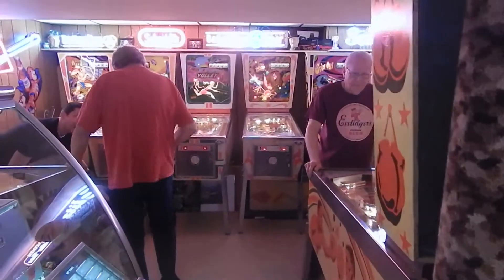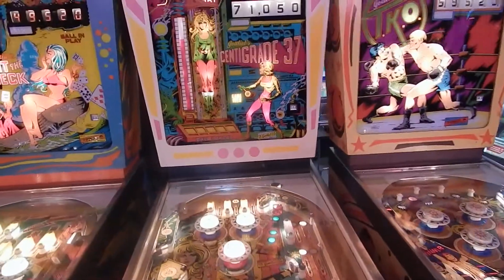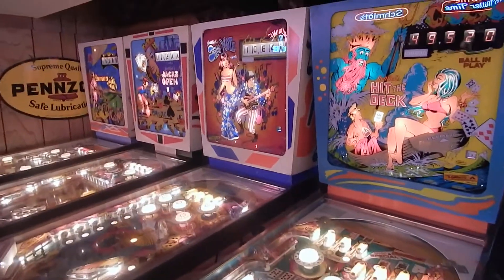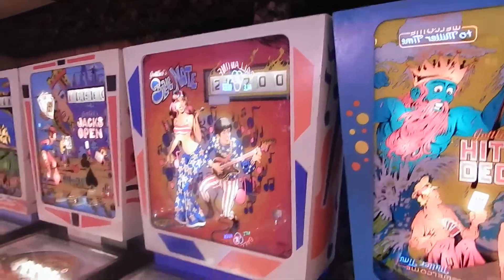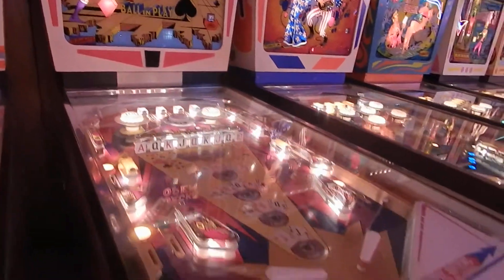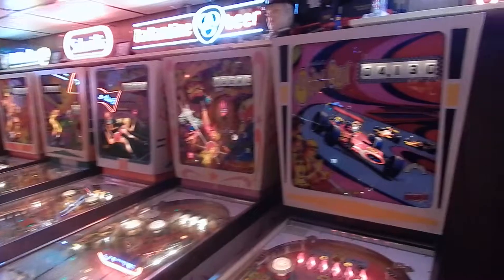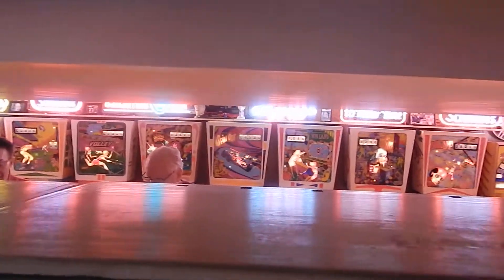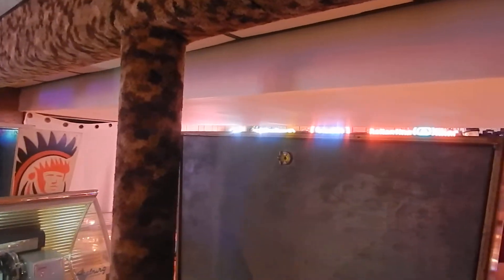Vic Camp Pinball: Mike & Mark's South Jersey EM Gottlieb collection. Part 3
Mark talks about his childhood memories and why what games are in his collection.